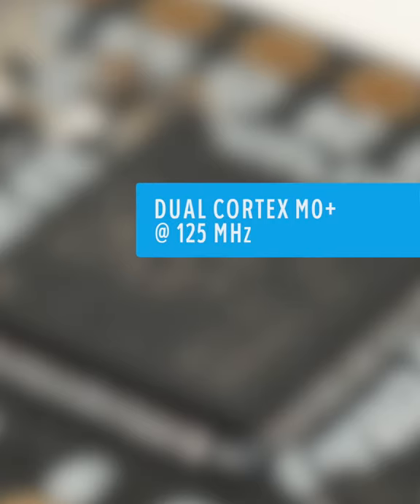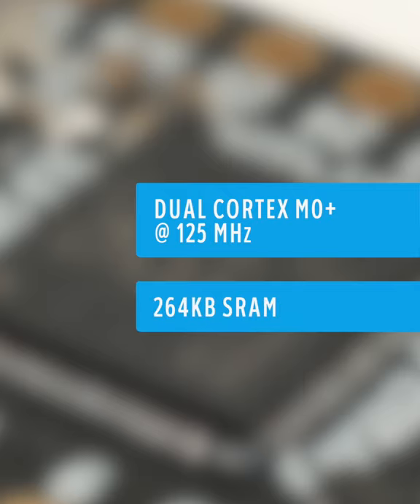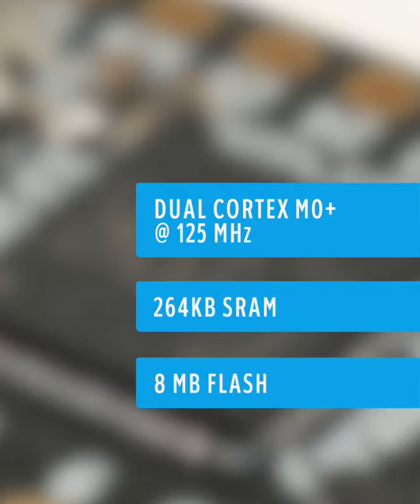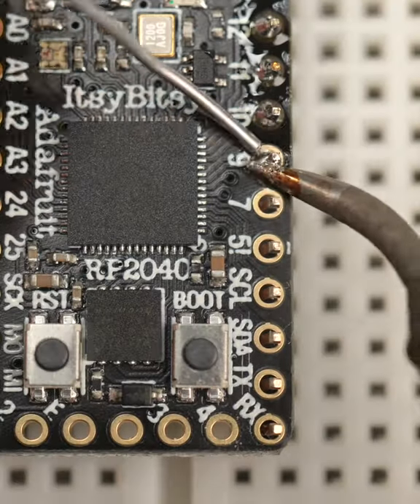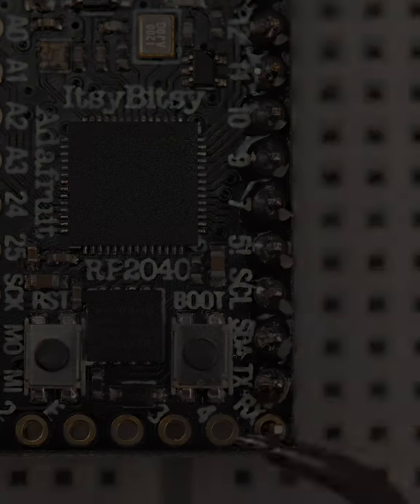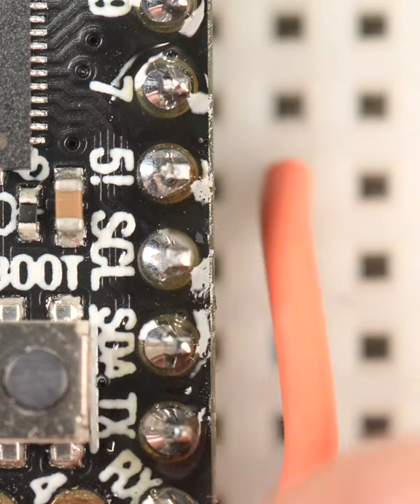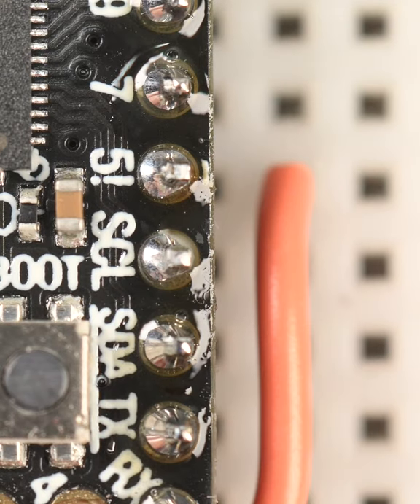ItsyBitsy RP2040 - Collin’s Lab Notes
Getting acquainted with the newest ItsyBitsy board